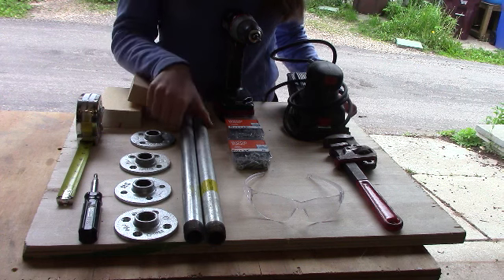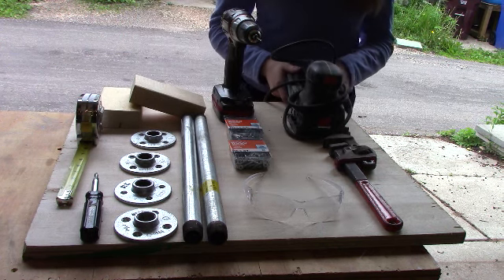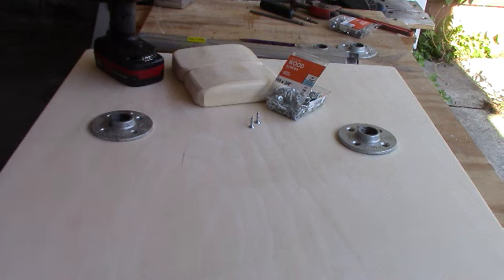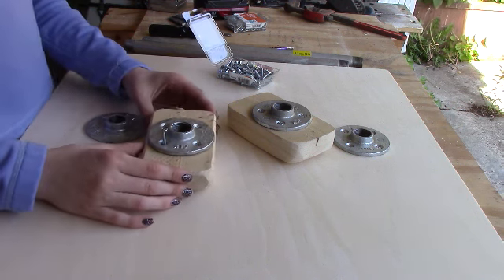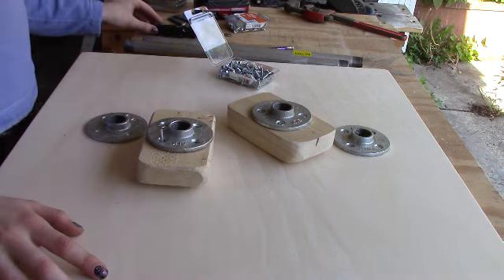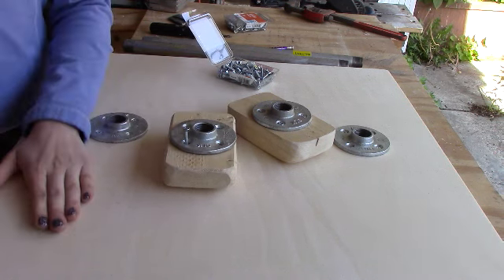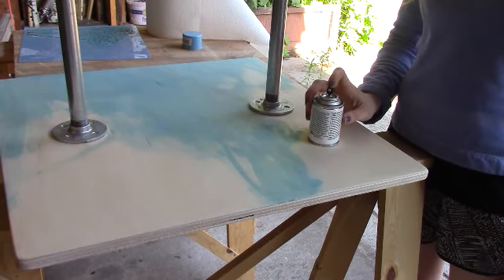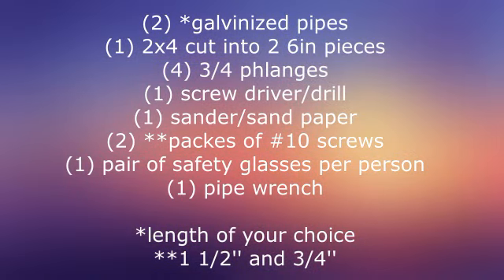How To Make Handstand Canes!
In this tutorial, easily learn how to make your very own handstand canes!

this account is managed by my parents.

Dance Circus Me is a YouTube account that specializes in giving reliable informational DIY style tutorials about dance and circus.
I want this to channel to be an opportunity to find inspiration, to hone your skills, and to learn new things!

Dance Circus Me is not responsible for any injuries that may occur during the attempts at the skills shown in these videos. Viewers that are going to attempt the skills shown in these videos should have a certified instructor or coach that is knowledgeable in the skills shown present when they attempt them.